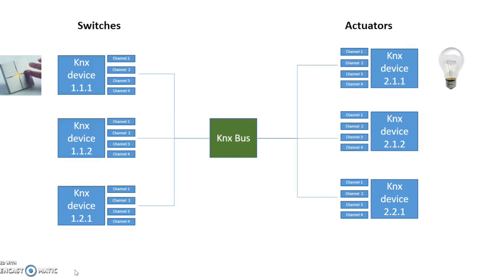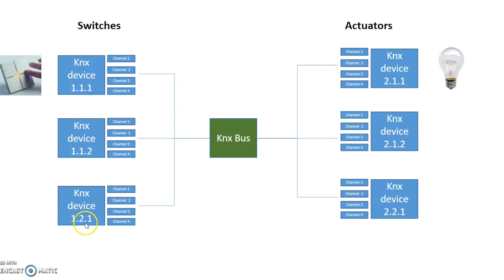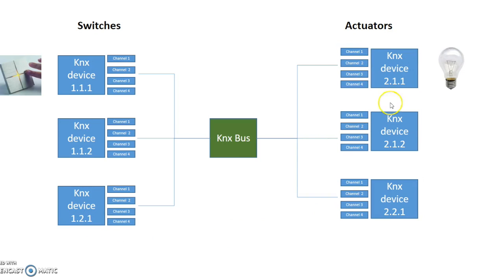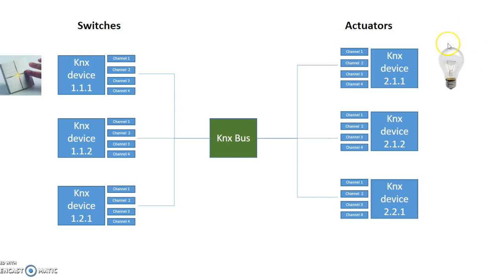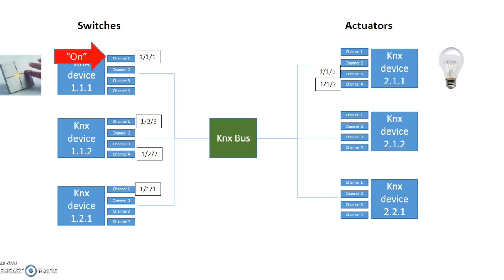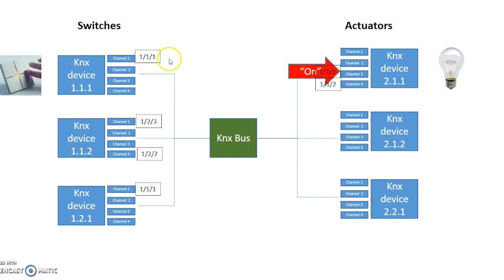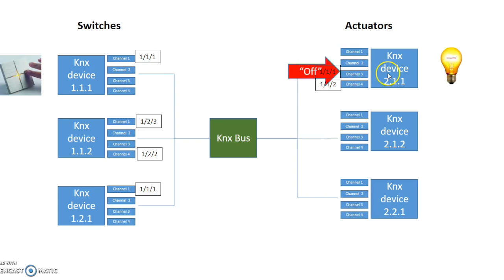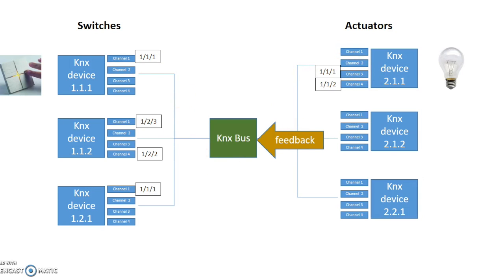KNX ETS5 TUTORIAL (1) - Introduction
Introduction to KNX architecture and programming